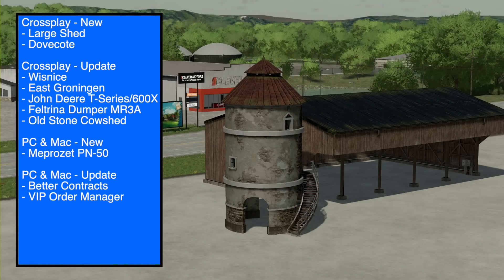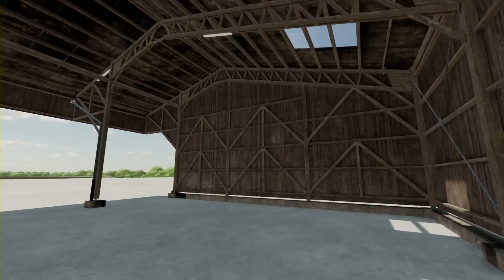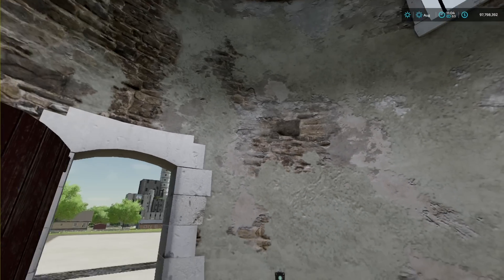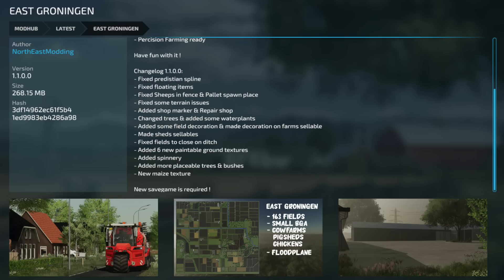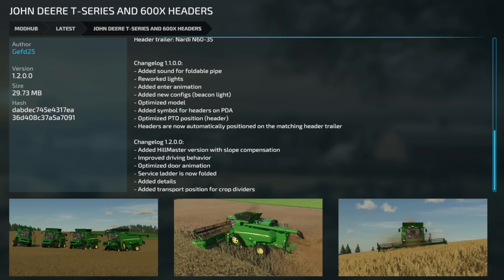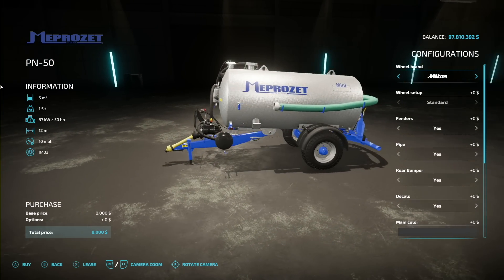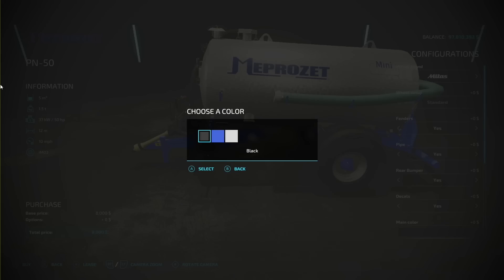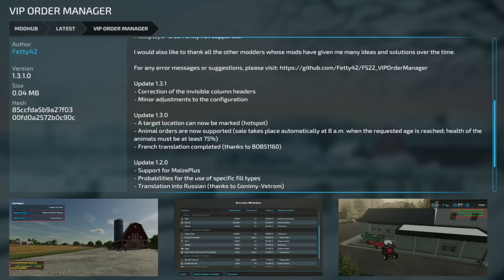New Mods - JD T-Series, Feltrina Update, Plus Large Shed & Dovecote! (10 Mods) | Farm Sim 22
New Mods - JD T-Series, Feltrina Update, Plus Large Shed & Dovecote! (10 Mods)

0:00 - Mod List
0:22 - Large Shed
0:50 - Dovecote
1:31 - Wisnice
1:52 - East Groningen
2:32 - John Deere T-Series And 600X Headers
2:51 - Feltrina Dumper MR3A
3:06 - Old Stone Cowshed
3:17 - Meprozet PN-50
4:18 - Better Contracts
4:38 - VIP Order Manager
4:47 - Outro